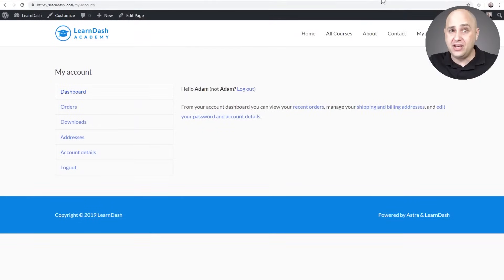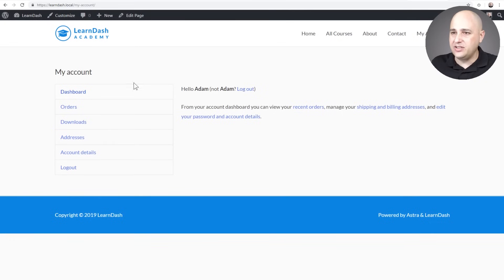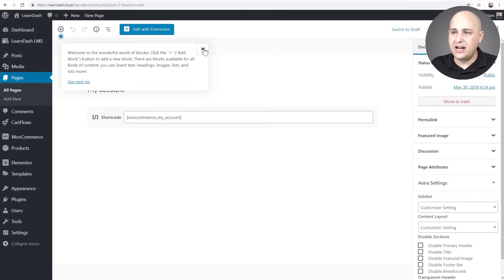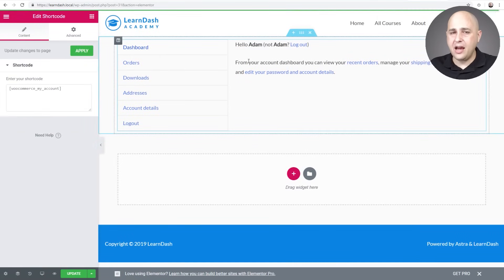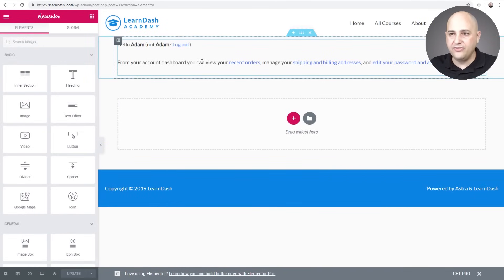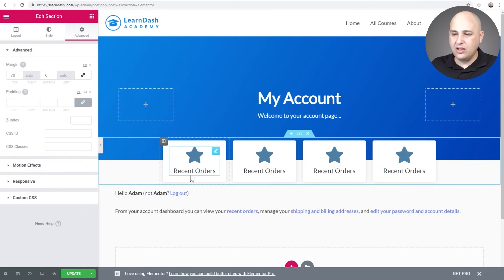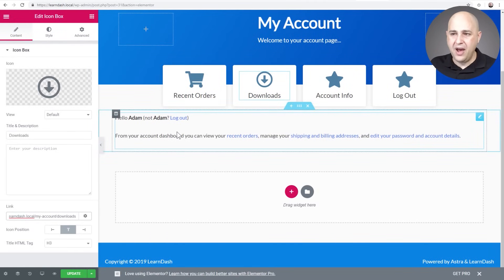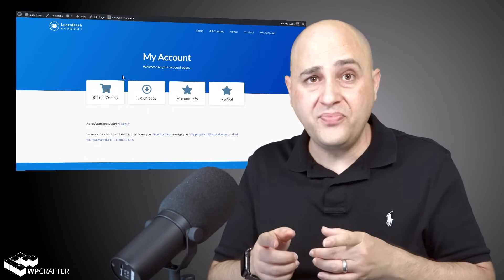How To Customize WooCommerce My Account Page With Any WordPress Page Builder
In this tutorial, I will show you how to make a custom WooCommerce my account page for free without a plugin. It is so easy to do, anyone can do it.

In fact, you can make you WooCommerce my account page look however you want it to. The only limitation is your imagination.

Here is where you can get the custom CSS shown in the tutorial.